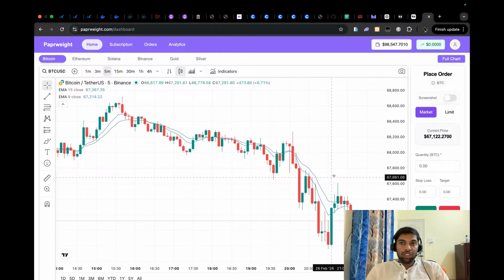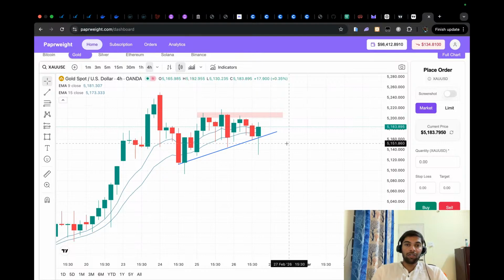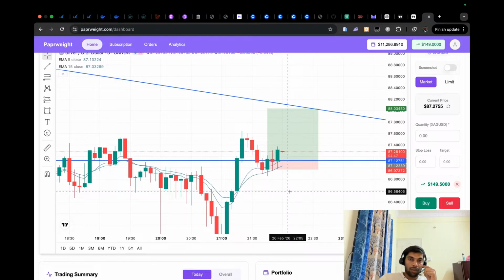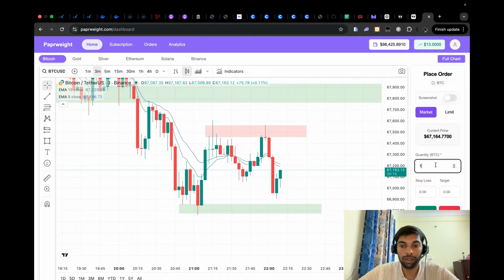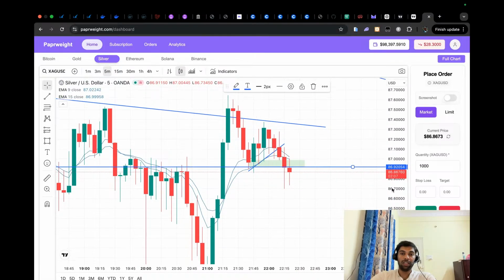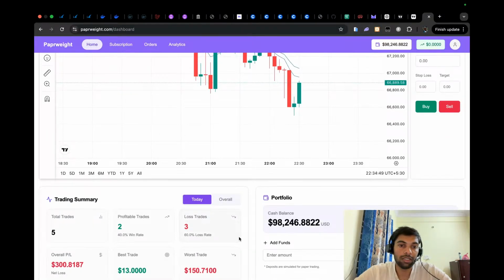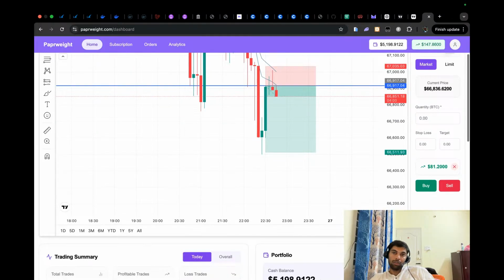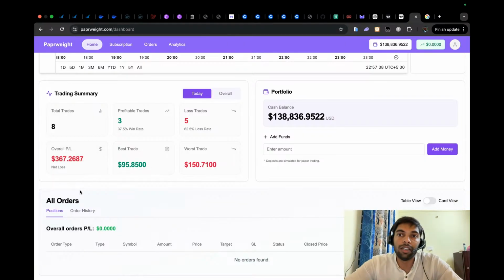LIVE CRYPTO TRADING || 26 Feb 2026 || PAPRWEIGHT.COM || COZI_TRADER - VIVEK